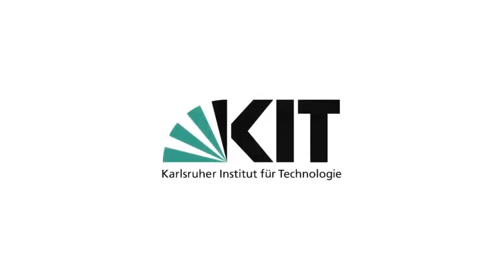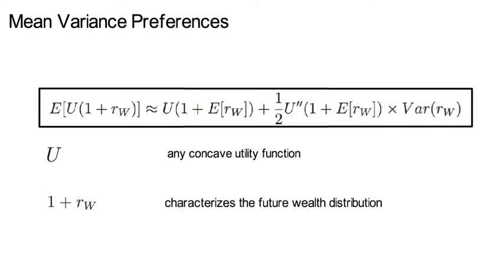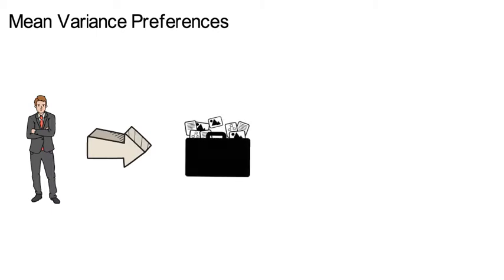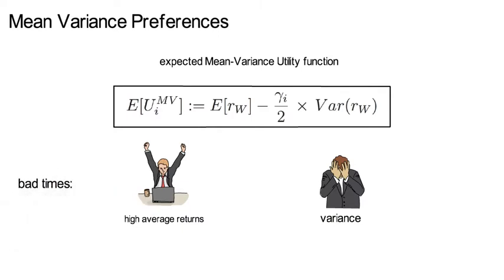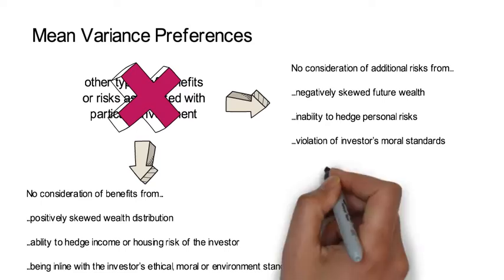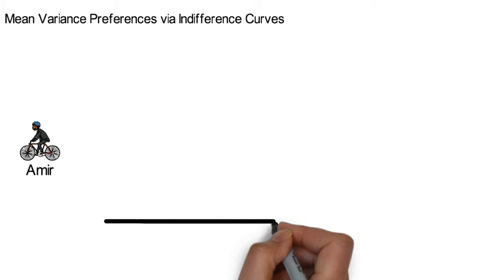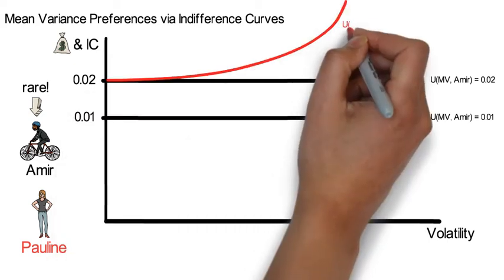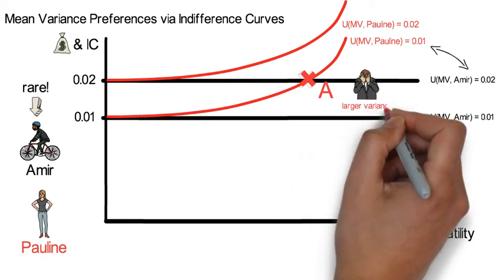MV_V7: Mean Variance Preferences (Markowitz)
This lecture provides an introduction to mean-variance preferences.